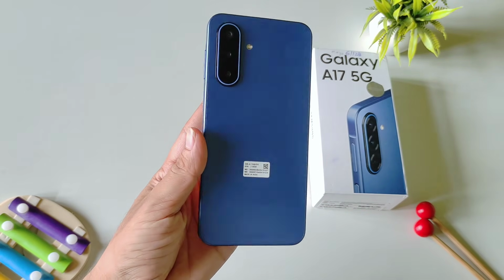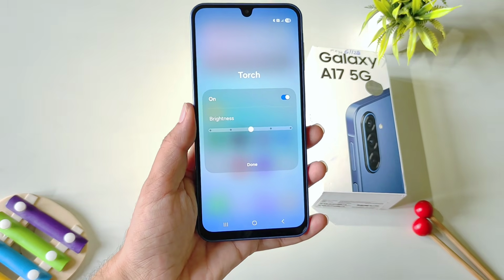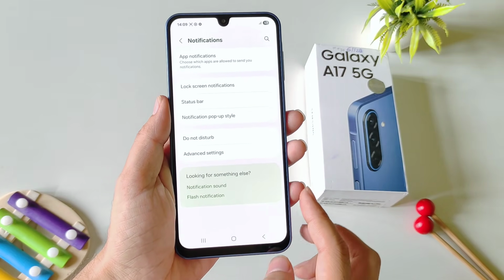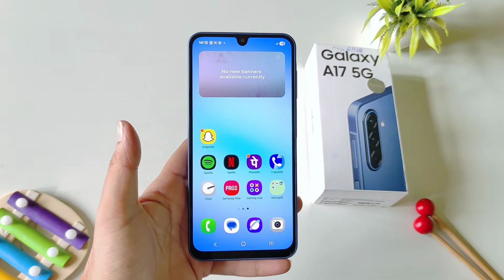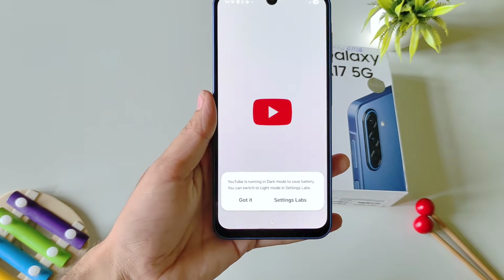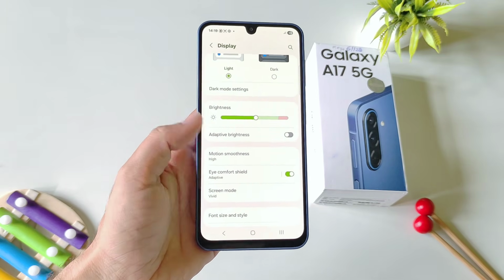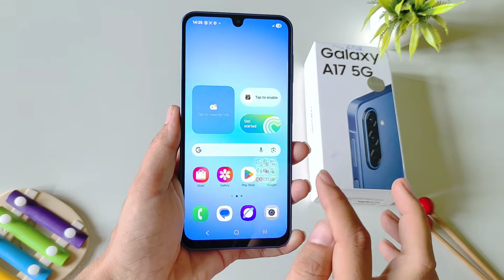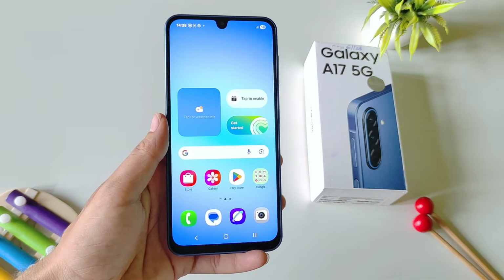Samsung Galaxy A17 5G Tips And Tricks | Samsung Galaxy A17 5G Hidden Features Top 30+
how to set app lock in Samsung Galaxy A17